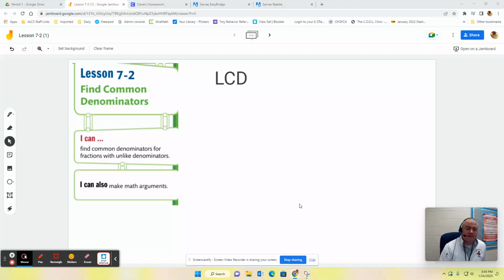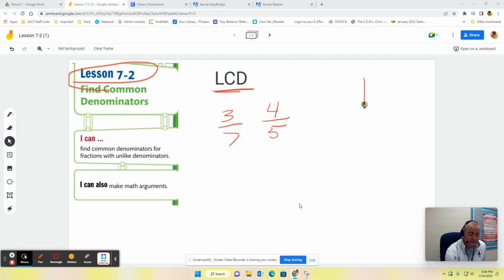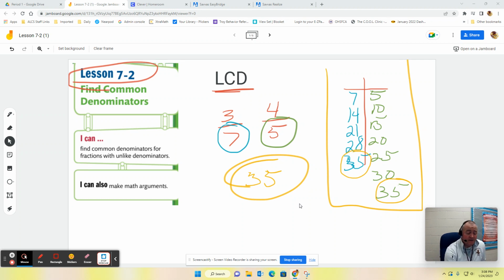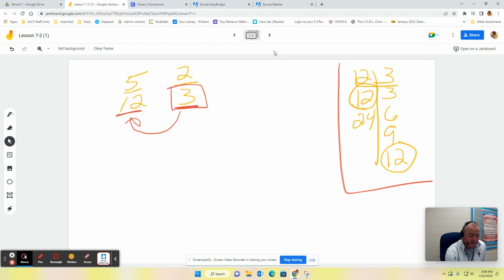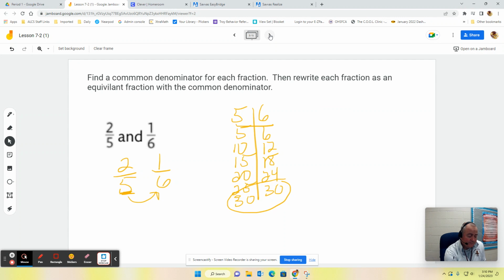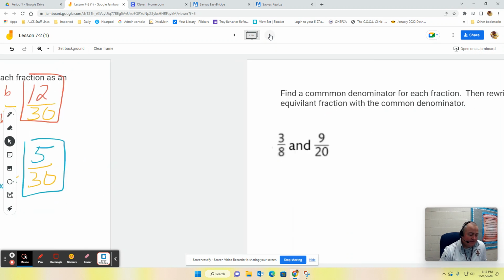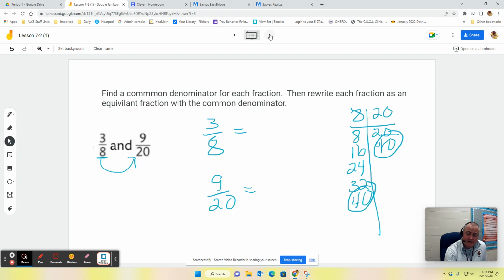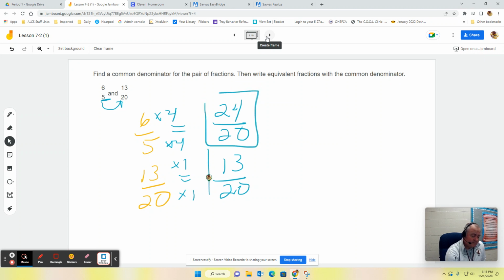Topic 7 Lesson 7-2